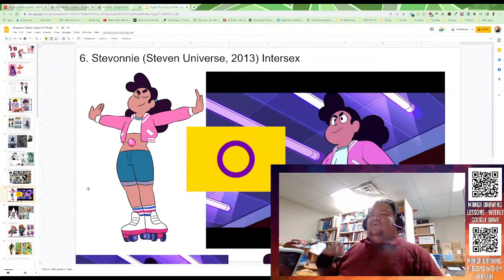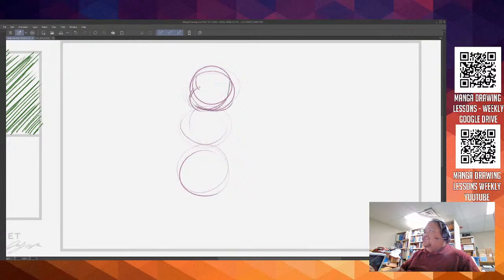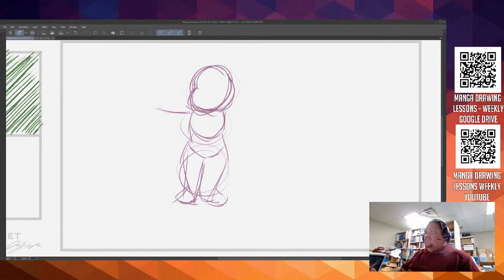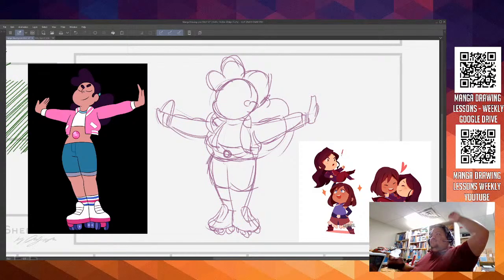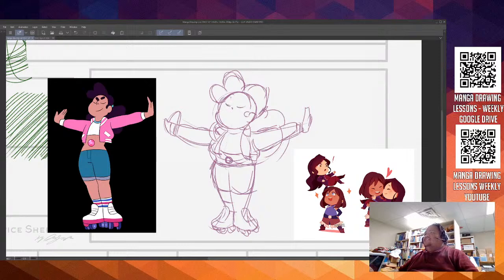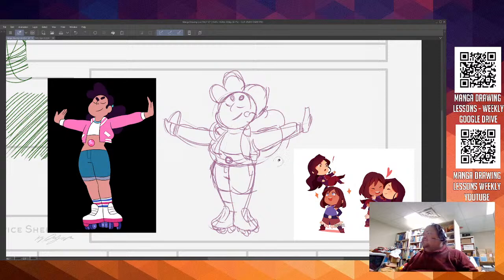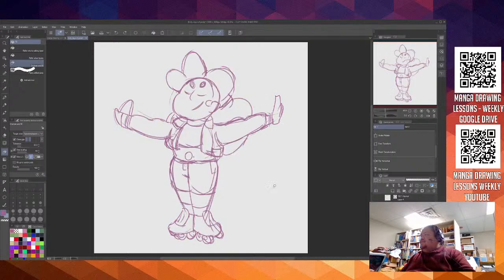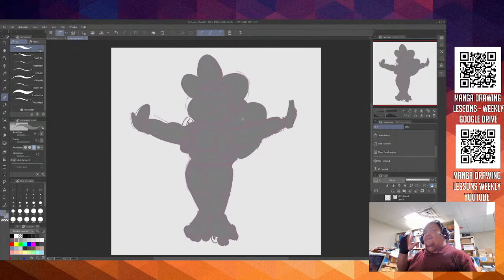Manga Drawing Lessons - Weekly! Lesson #27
Hey y'all, this is the stream for the Manga Drawing Lessons - Weekly! program for the Enoch Pratt Free Library